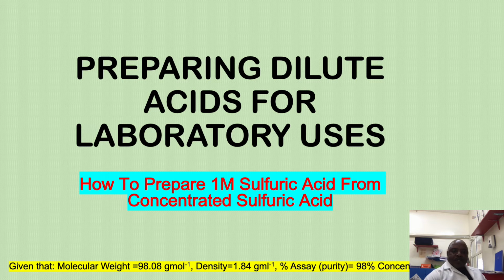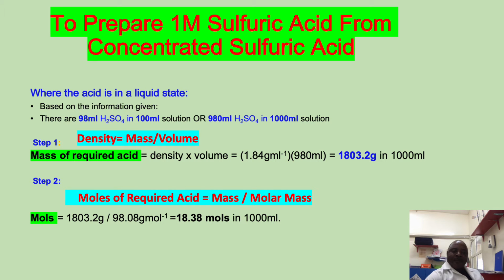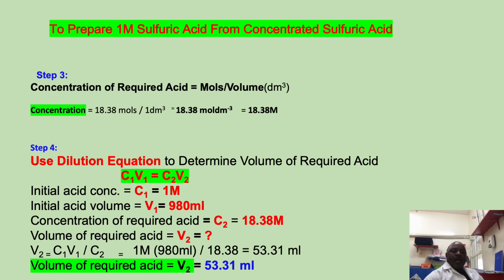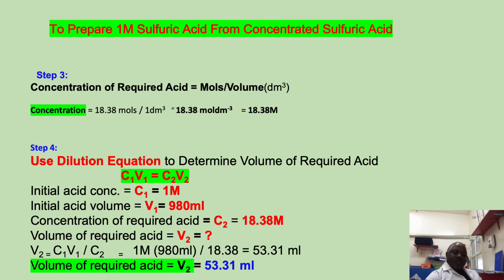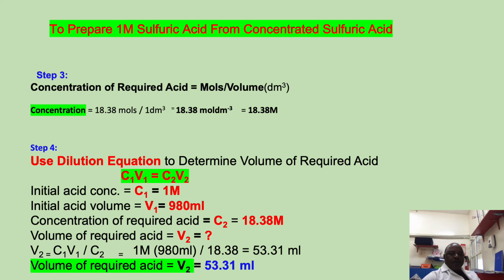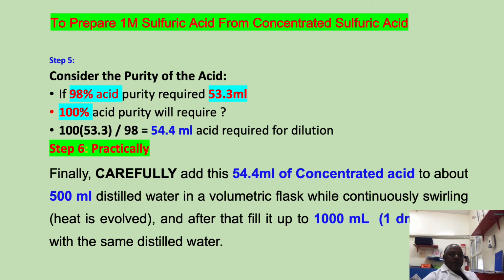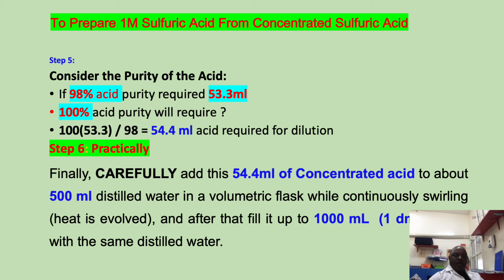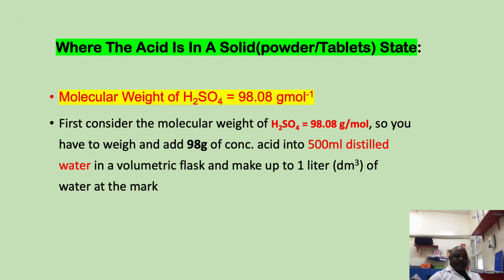A. Preparation of 1M Sulfuric Acid From Concentrated Acid.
IGCSE, AQA, EDEXCEL, IB Diploma, and AS/AL Required Practical.
A Step-by-Step Procedure on the Preparation of 1M Dilute Sulfuric Acid From Concentrated Sulfuric Acid in The Lab